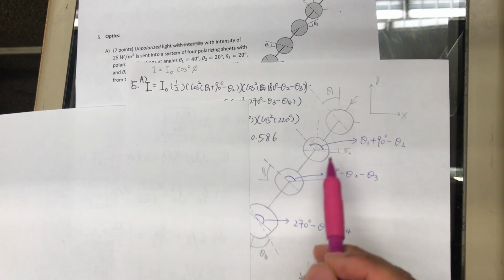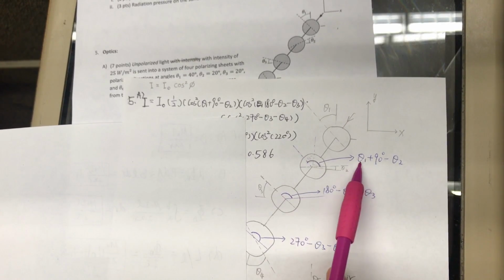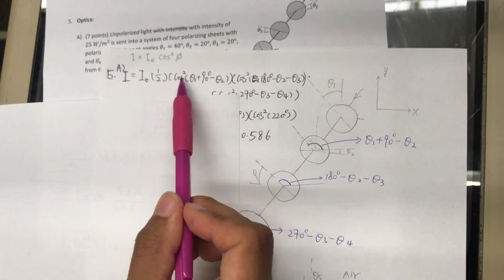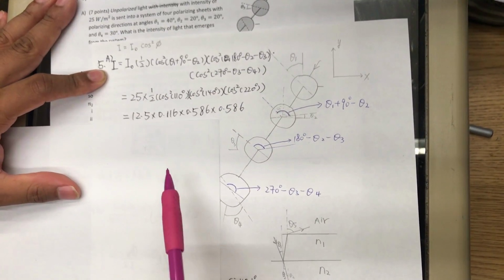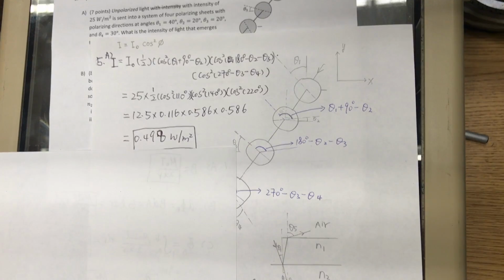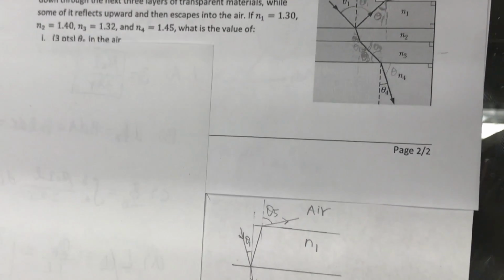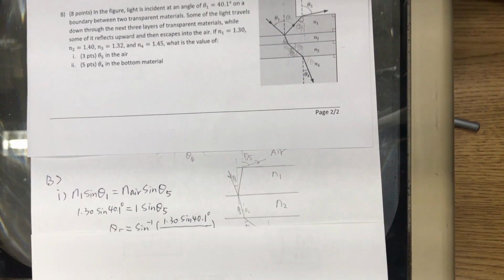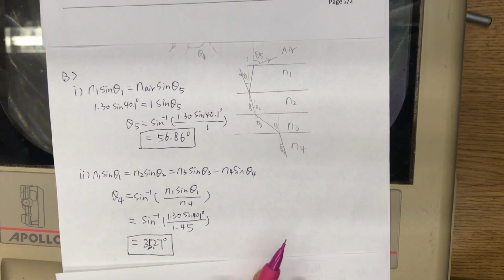Problem 5 (Group Project)